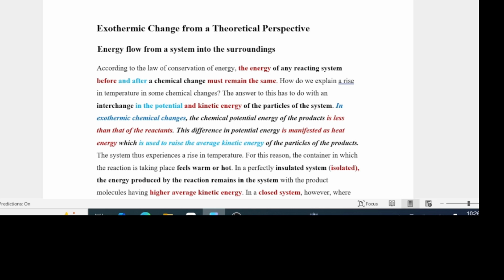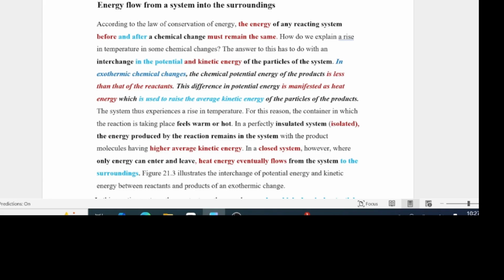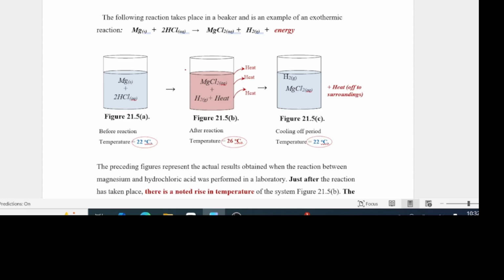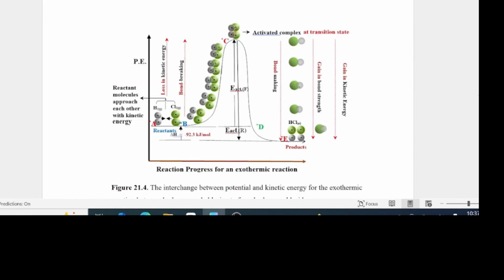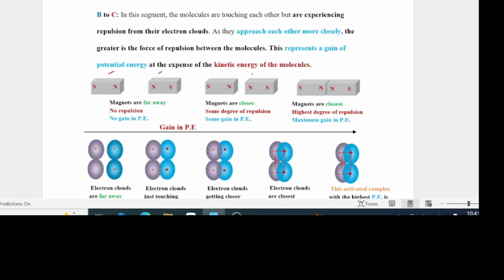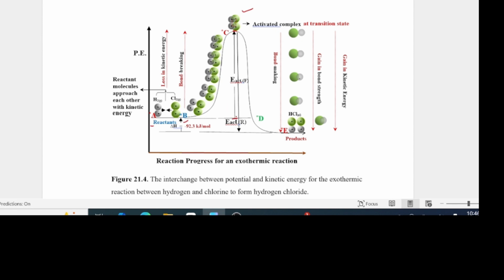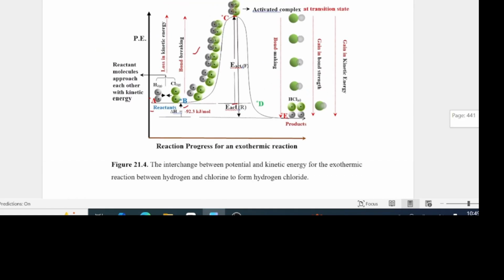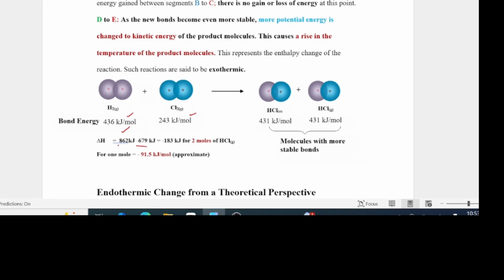Energy Profile Diagram For An Exothermic Change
In this tutorial, we will learn, in unprecedented ways, how the interchange between potential and kinetic energies of a system results in an exothermic change. To explain how this happens, an energy profile diagram, coupled with other illustrations, is used to show how the amount of energy produced from bond formation is greater than that from bond breaking.